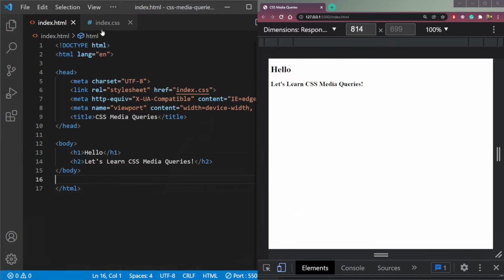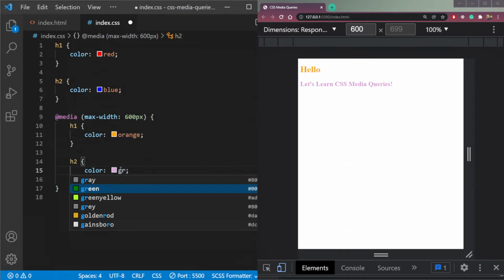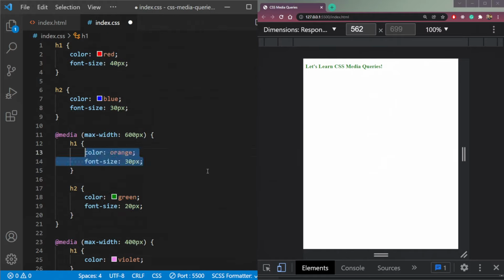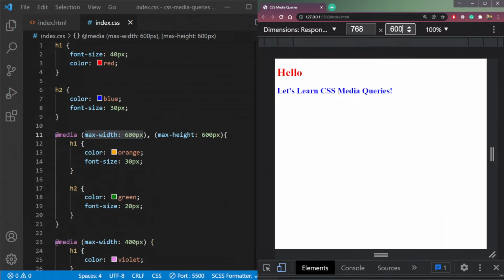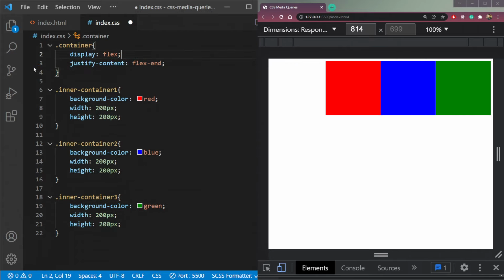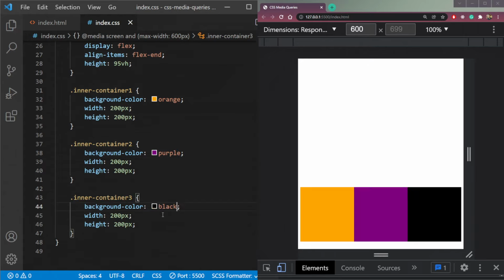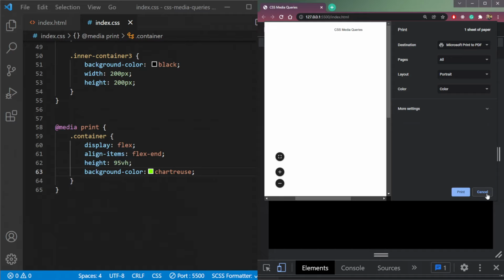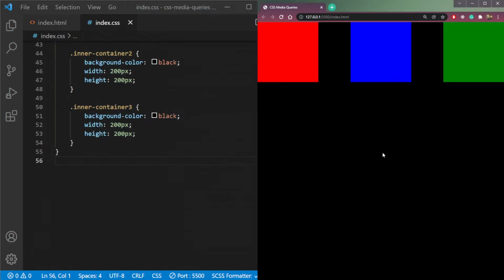CSS Media Queries Tutorial - Learn Mobile Responsiveness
Let's Learn What are CSS Media Queries in this video!